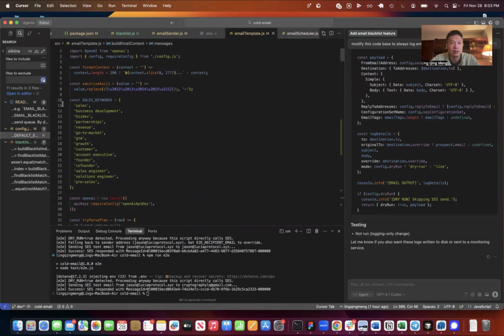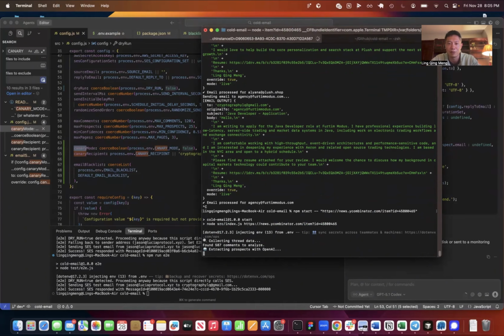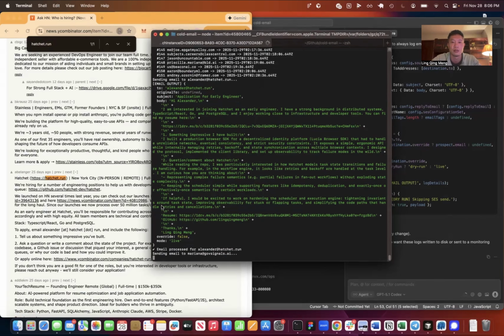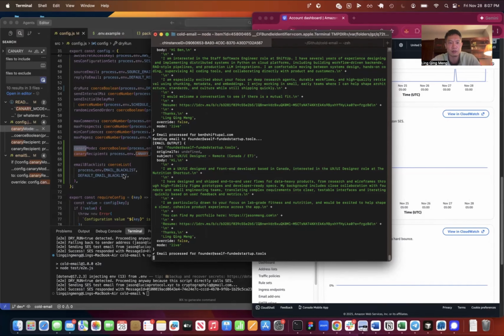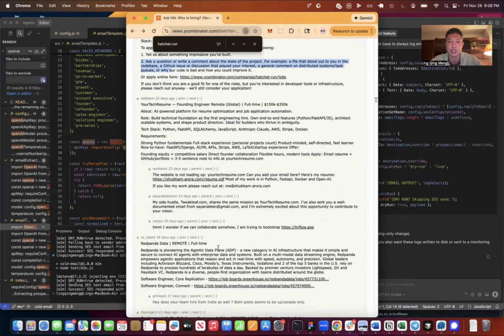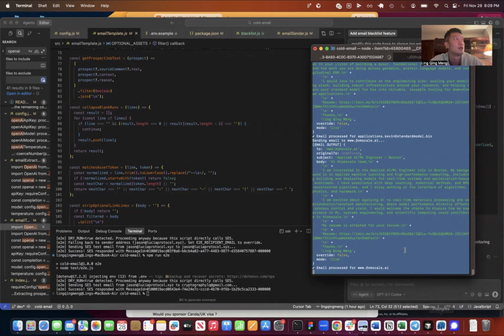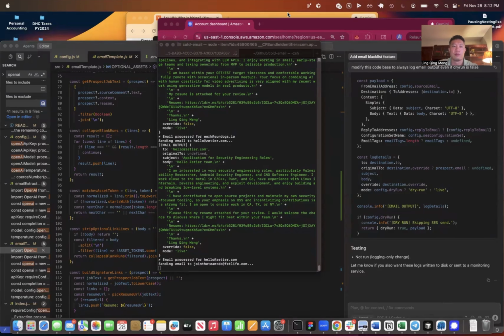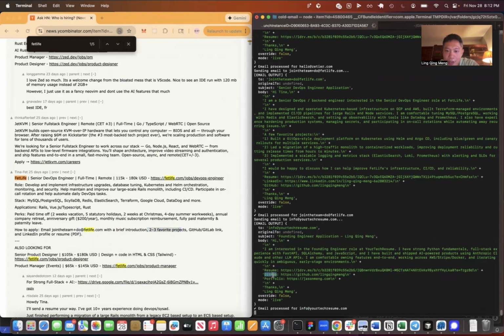YC Job Application Automation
Agent based job application automation With LLMs and AWS SES.
If you want a License of this application, whitelabel: send 5 ETH to me at my
ETH (USDC also accepted) address: 0xAB7dF8c0efCfedF01DCCCdb303eed81E16053Ce5